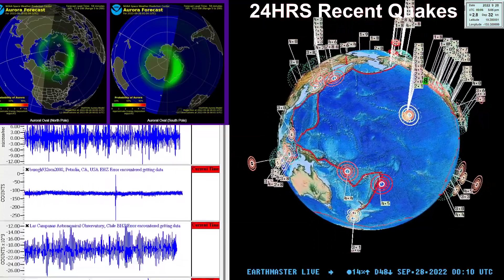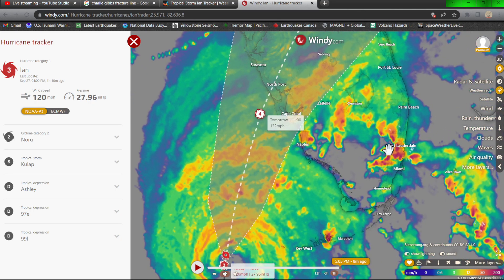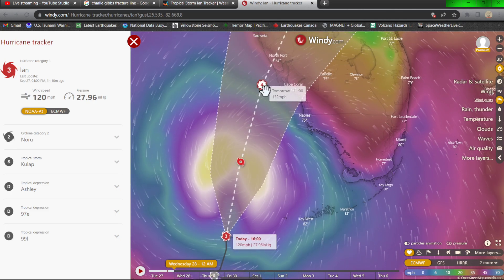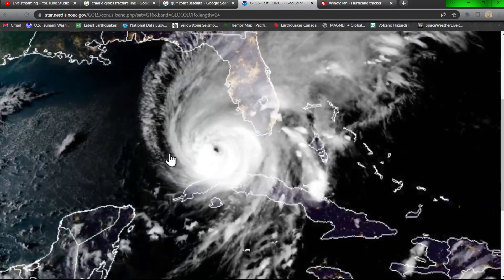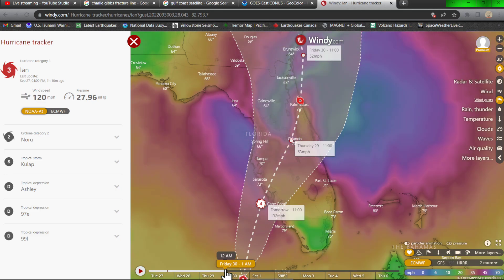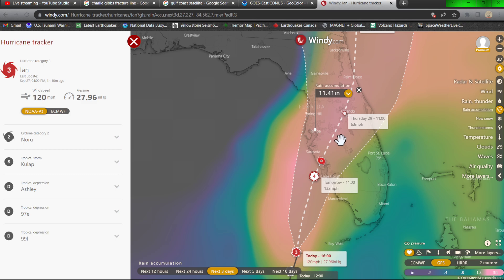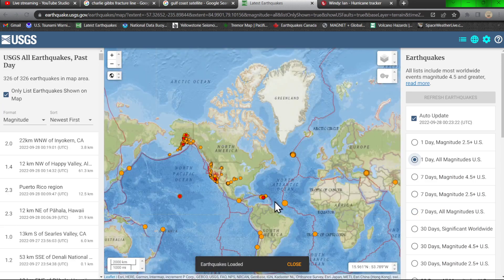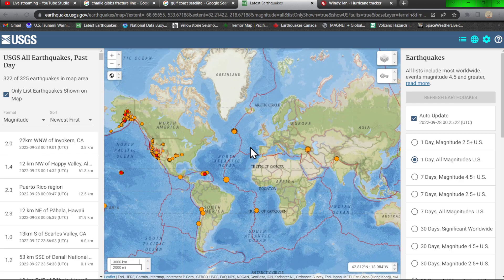Hurricane Ian Cat 3 will be Cat 4 when it hits Florida.. West coast earthquake news. 9/27/2022